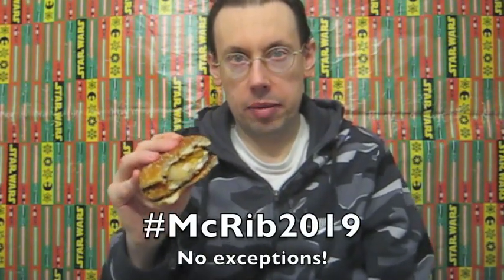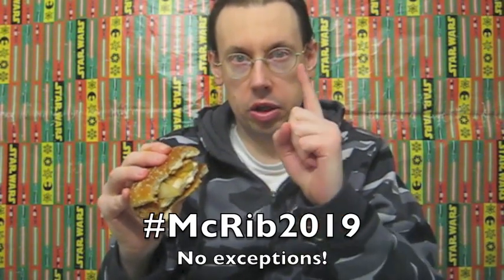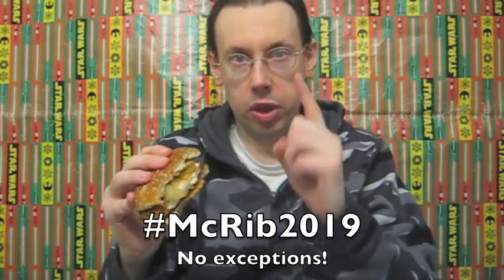McDonald's Spicy BBQ Chicken Sandwich Review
McDonald's enters the chicken sandwich wars with their new Spicy BBQ Chicken Sandwich, featuring a crispy chicken breast topped with raw onions, two pickles and Spicy BBQ Sauce. Let's test it out!

TarnationBob